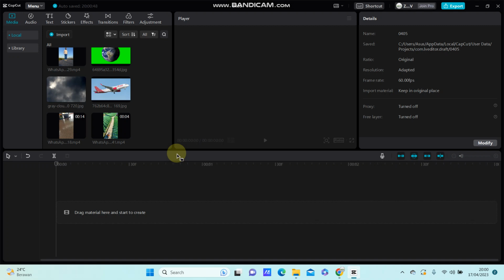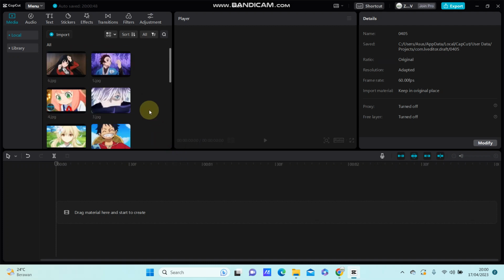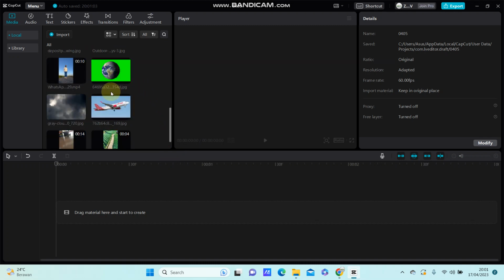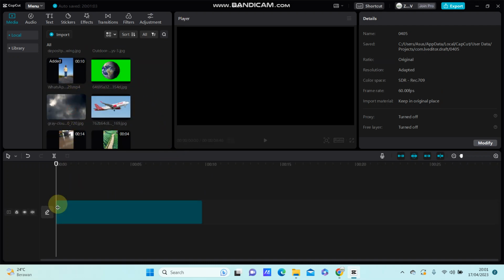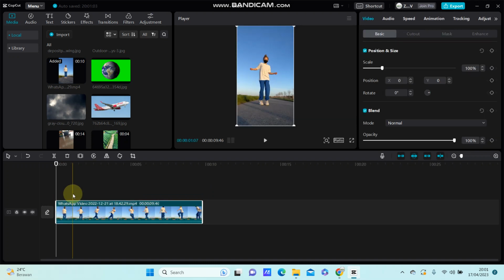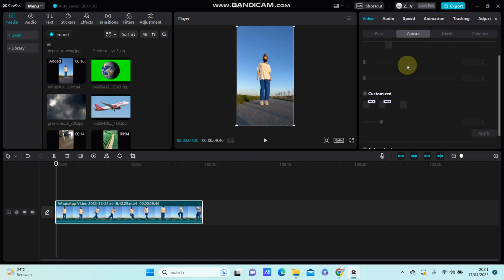Cool Feature! How You Can Use the Auto Cutout in CapCut PC Desktop Easily? CapCut Tuts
This tutorial will show you how you can Use the Auto Cutout in CapCut PC Desktop Easily?